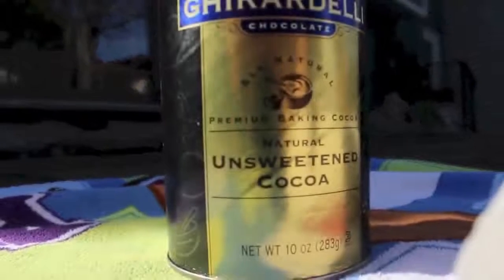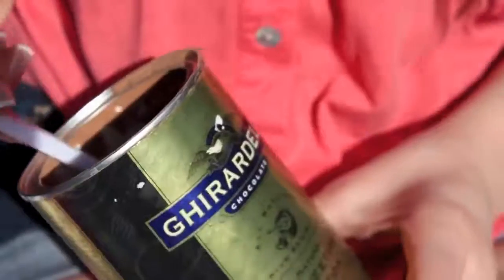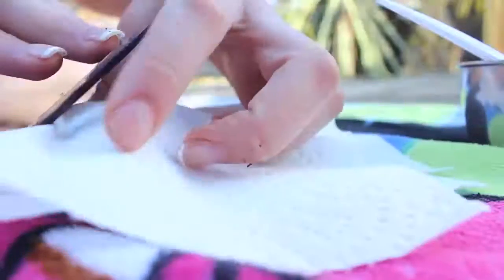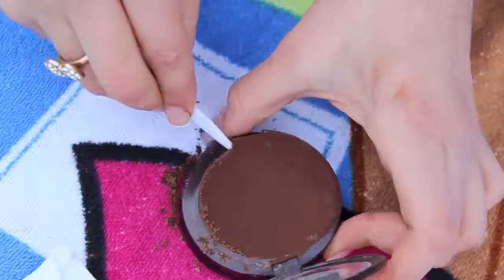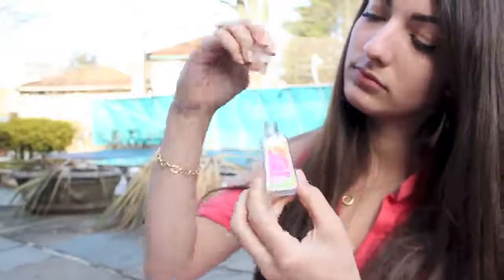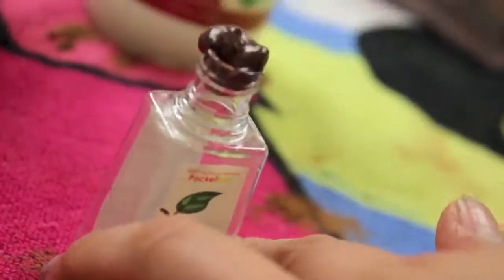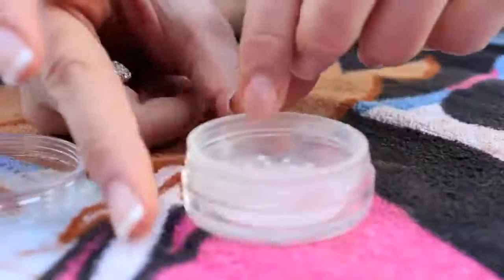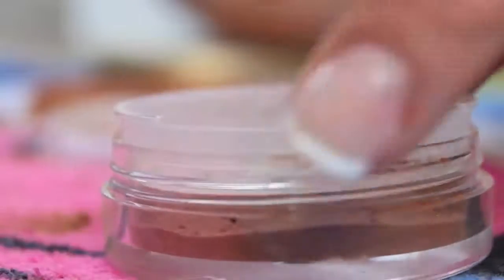Rclbeauty101! DIY- Make your own bronzer!